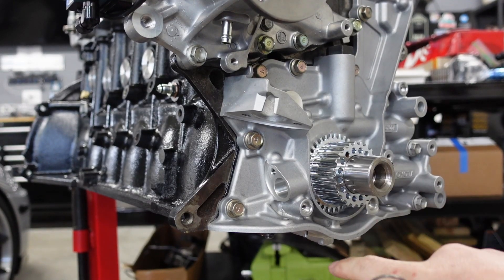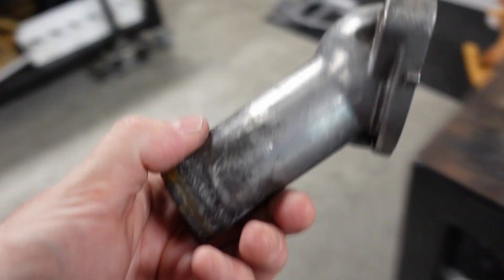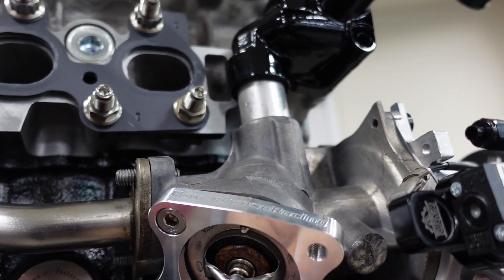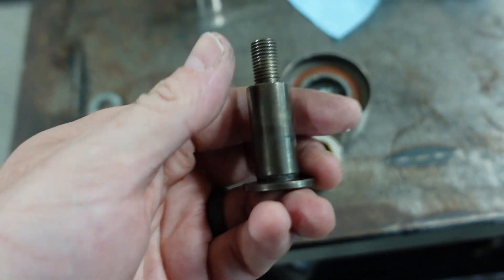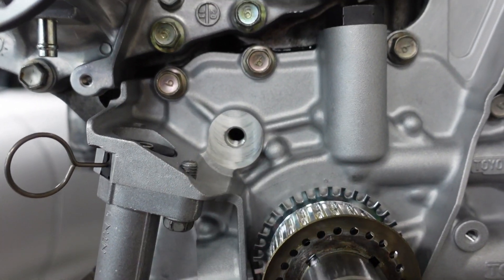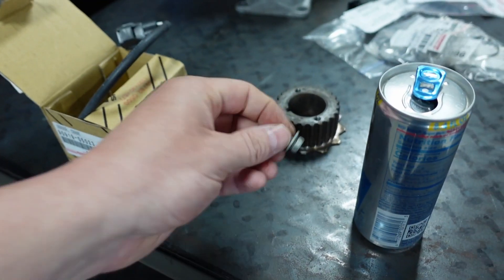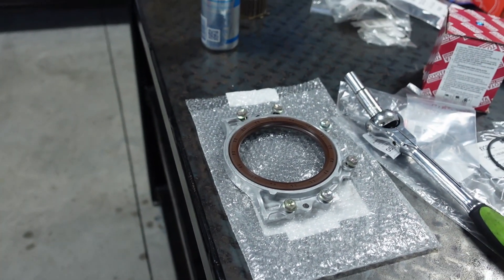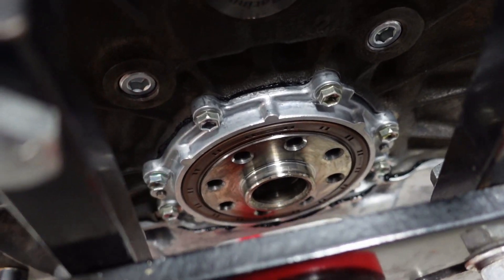2JZ Engine Build Ep. 13: Billet Timing Tensioner, PHR Water Neck Rotator & Rear Main Seal